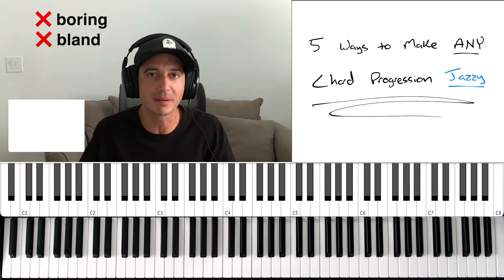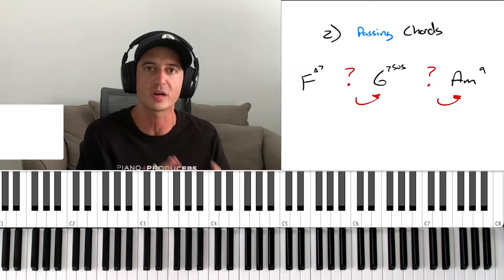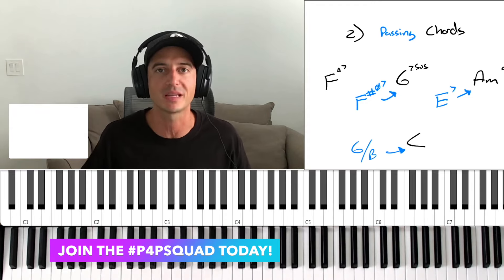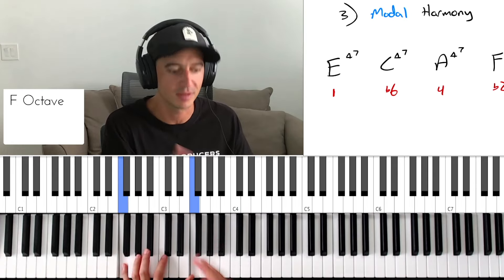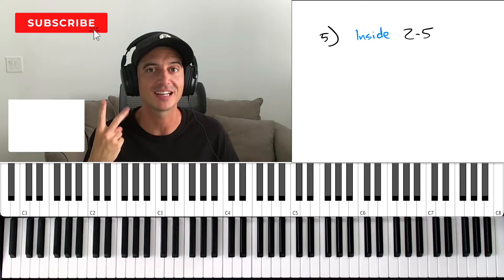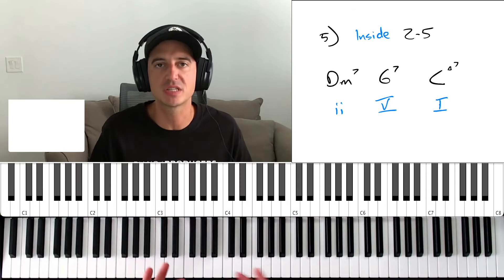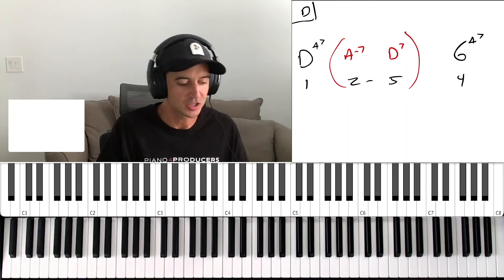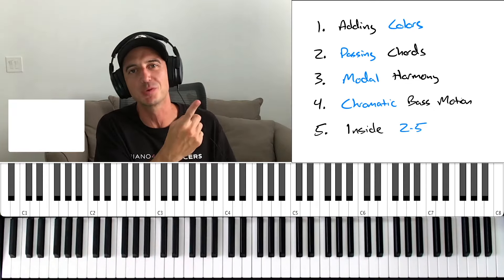5 Ways to Make ANY Chord Progression JAZZY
Want to learn how to make chord progressions jazzy and smooth? Watch this entire tutorial!!
👉🎹 Learn the FASTEST Way to Play Soulful Piano for Production on this Free Masterclass

🔴 QUESTION?
Have a question on piano, music theory, or music production?

🔴 ABOUT:
In this video, you'll learn how to make any chord progression jazzy, smooth, and soulful for your music productions!

💿 CREDS:
Rapsody, Major Seven, Will Gittens, McDonald's, NETFLIX, ESPN, BET & more.

My name is BruceBeats and I help music producers & songwriters play advanced soulful harmony on the piano specifically for music production without "traditional music theory" methods that are inapplicable and outdated.

Music is fun, and learning it should be too 💪

⏰ TIMECODES:
0:00 - Intro & Overview
0:50 - Technique 1
2:52 - Technique 2
6:34 - Technique 3
10:52 - Technique 4
13:56 - Technique 5
22:14 - Recap :)